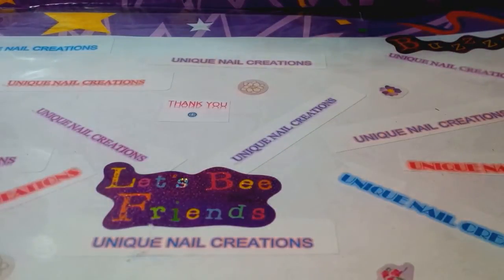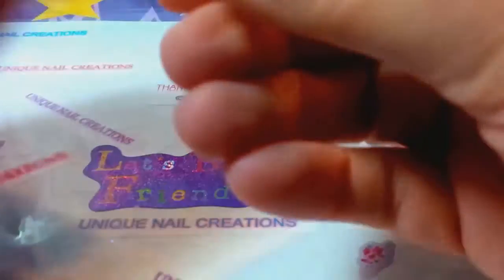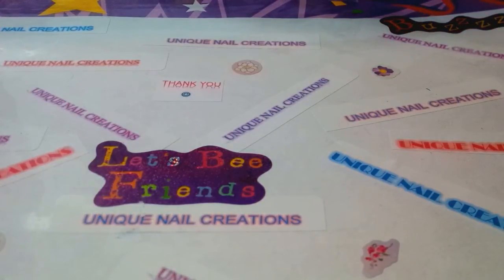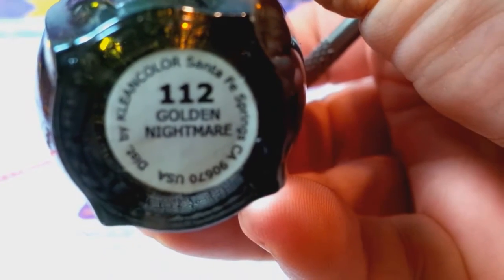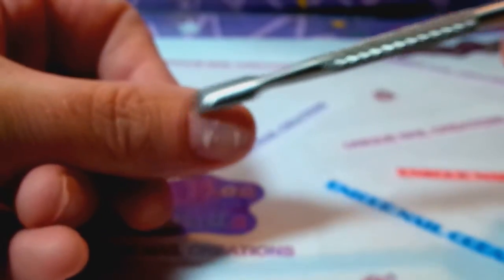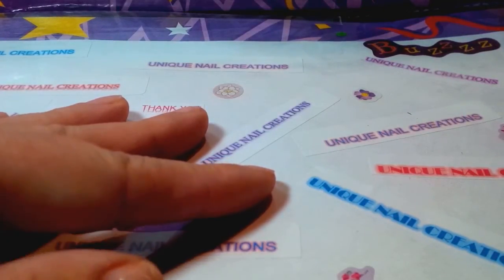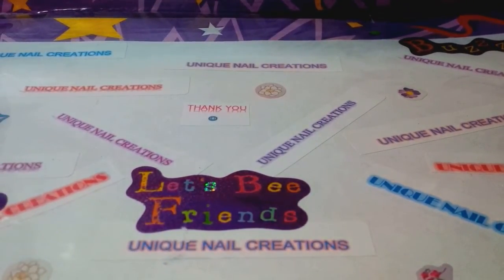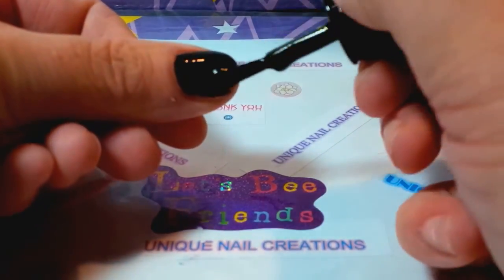Simple Natural Nail Design Using Gold Leaf, Nail Stickers, & Nail Polish~ Unique Nail Creations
Super simple nail tutorial using nail polish, Gold Leaf, and some nail stickers

God Bless
Cheryl